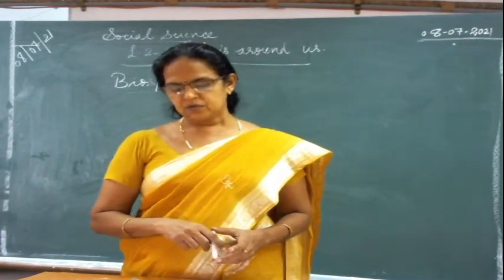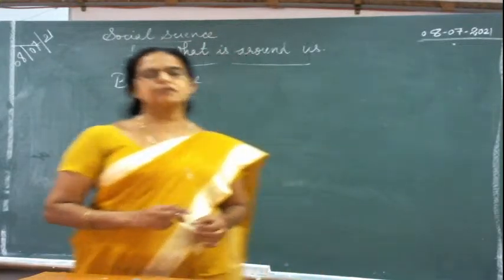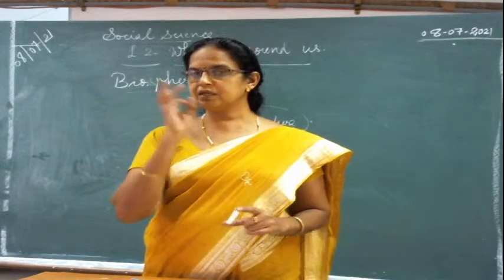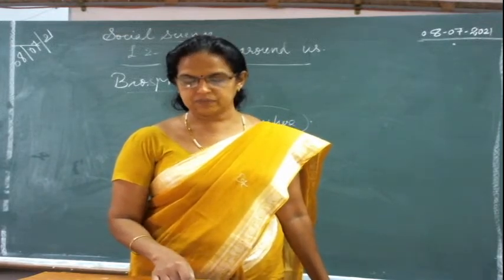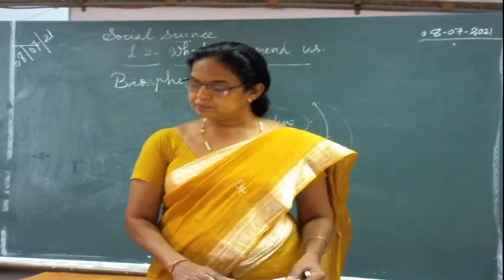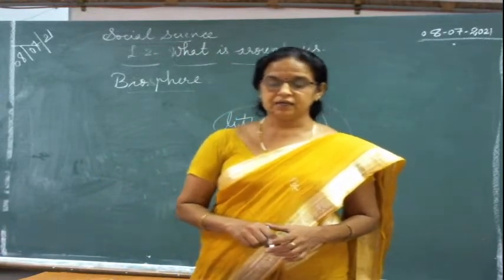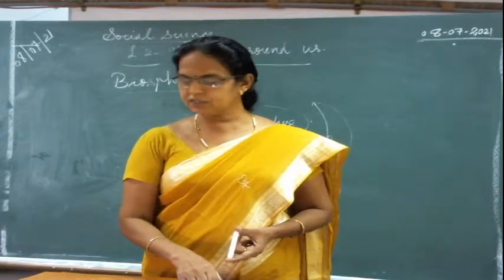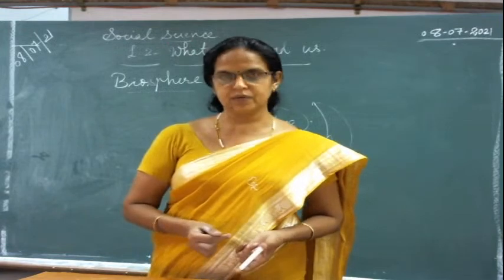STD 8TH - SOCIAL SCIENCE